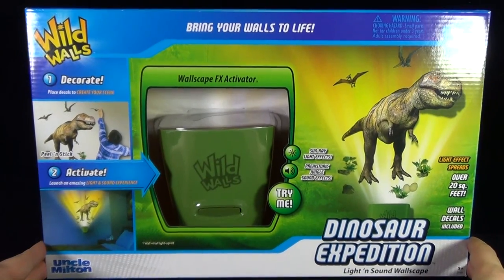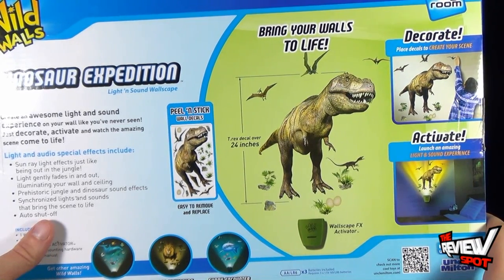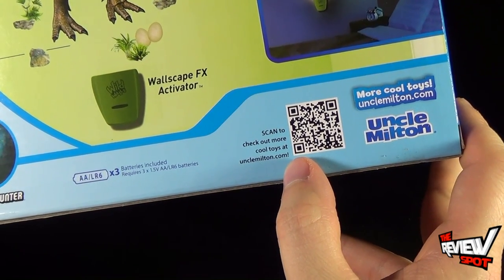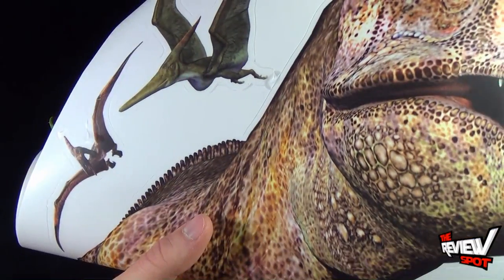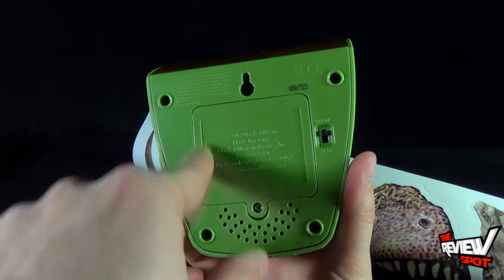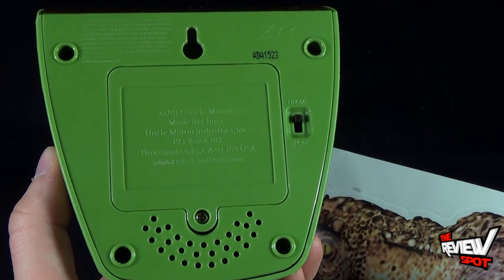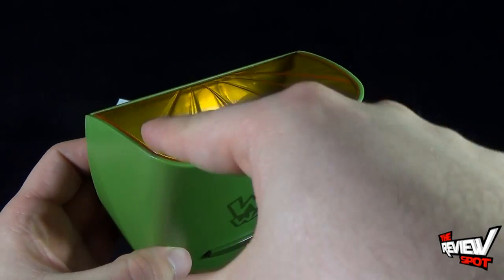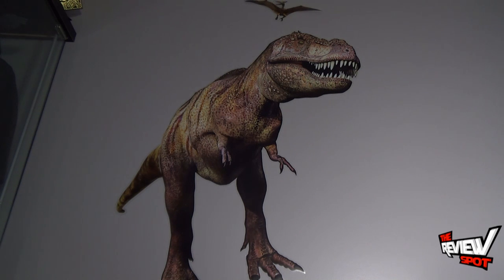Toy Spot - Uncle Milton Wild Walls "Dinosaur Expedition"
On today's Spot, we'll be having a look at the Uncle Milton Wild Walls "Dinosaur Expedition"

Enter For A Chance to Win With Wild Walls & Wall Friends at Target!

Win a $100.00 Target Gift Card: Head to a local Target participating store, have you or a friend take a selfie with Uncle Milton Wild Walls or Wall Friends & share on social media using WallFriends.

You can also win a $250 Target Gift Card: Purchase a Wild Walls or Wall Friends from Target or Target.com, mail the original UPC code & copy of the receipt to Uncle Milton. to enter!

6975 Meadowvale Town Centre Circle
Suite #196
Mississauga, Ontario
Canada
L5N 2V7

and